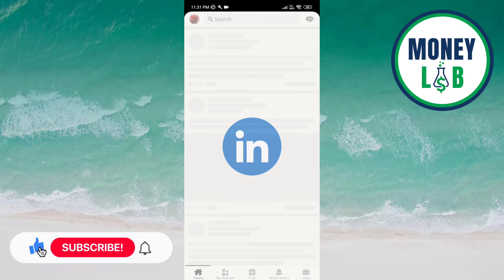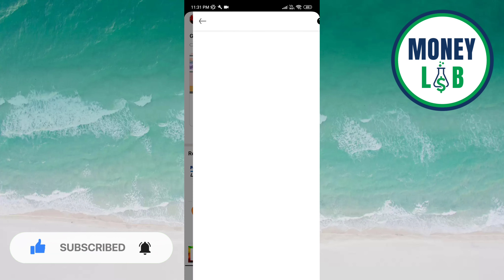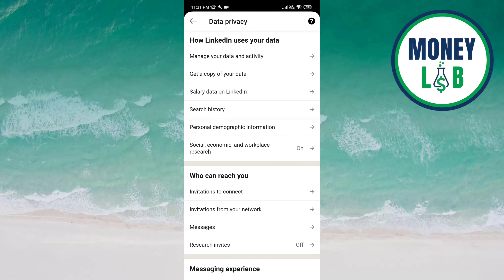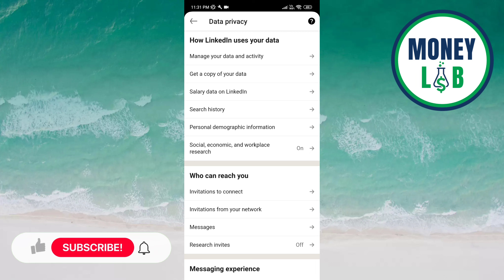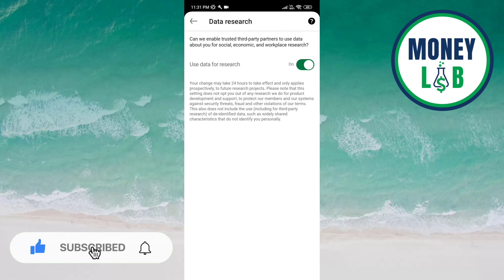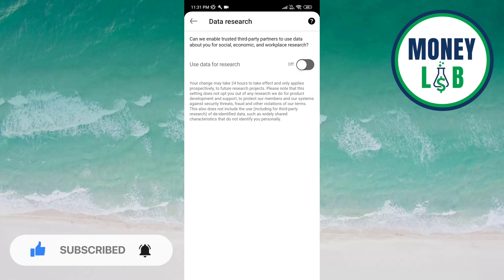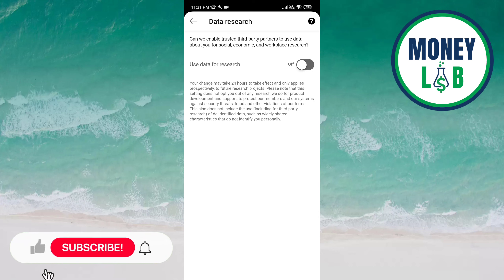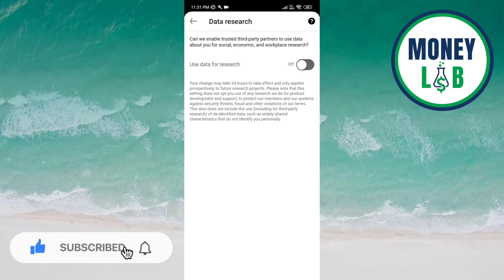How To Disable Third Party To Use Data on LinkedIn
Hello! Welcome

You are currently watching How To Disable Third Party To Use Data on LinkedIn